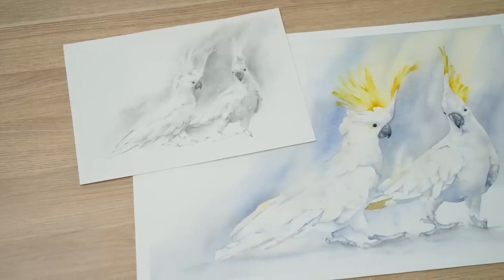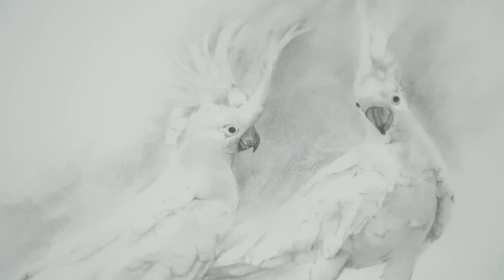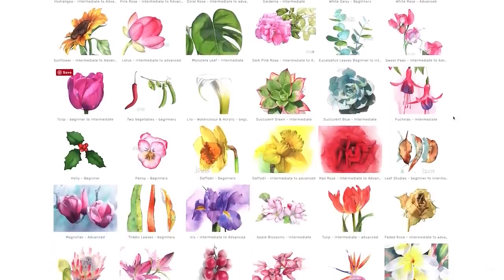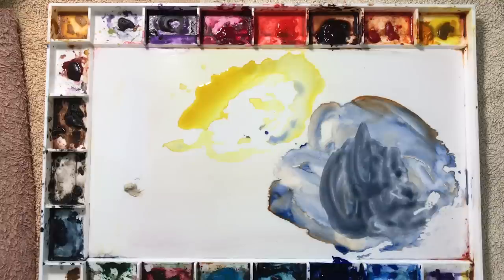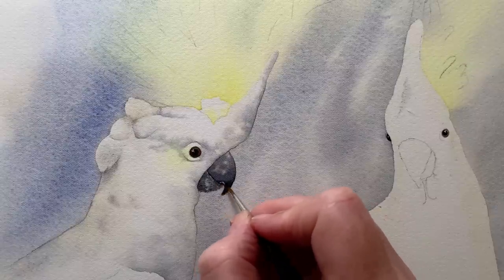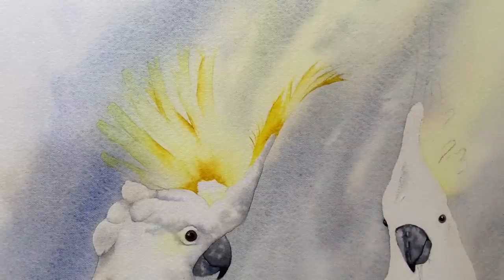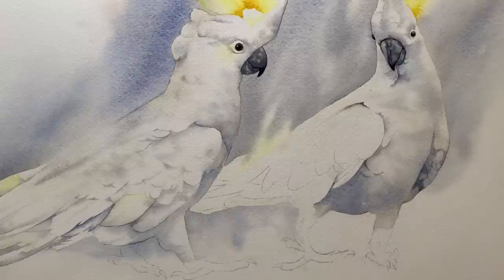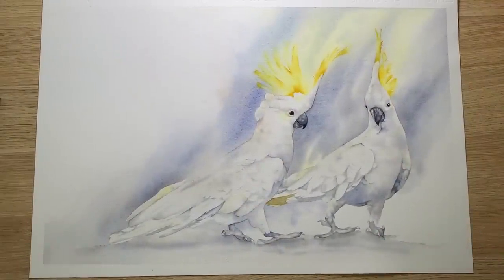How to Paint Beautiful Watercolour Cockatoos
In this video, I will show you my process of creating a watercolor painting of a Cockatoo. From graphite study to adding the final details, you'll learn the techniques I use to bring the painting to life. Whether you're a beginner or an experienced painter, you'll find valuable tips and tricks that can help you in your own art journey. So grab your supplies and let's get started!

Chapters
0:00 Introduction
1:23 Inspiration for the painting
2:57 Graphite study and colour study
4:41 A problem with masking fluid
6:04 My Patreon
6:15 The paper and paints that I used
6:38 Painting Demonstration - the background
8:34 Fixing the problem with the masking fluid
9:37 Mixing Black
10:02 Painting the beaks
13:02 Painting one of the crests
15:17 The colour study
15:54 The main painting - body and wing
20:13 Last minute details
21:12 Outro
21:50 Bloops

Vero: @louisedemasi